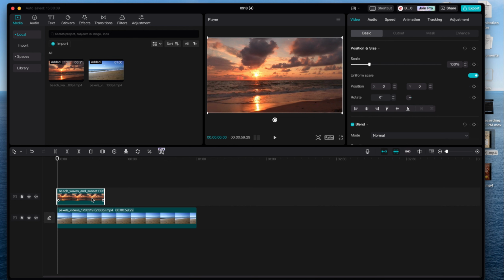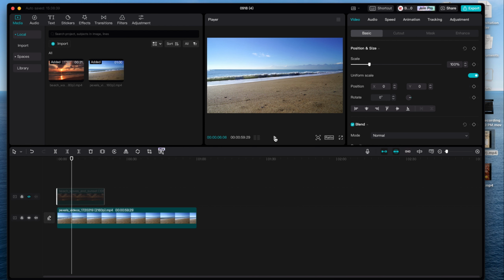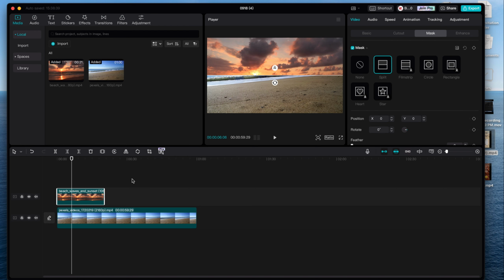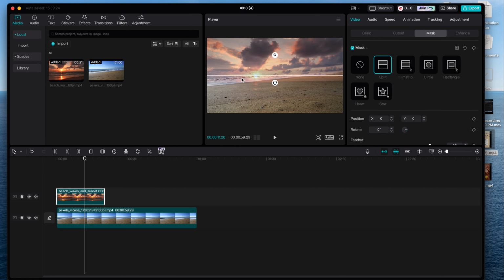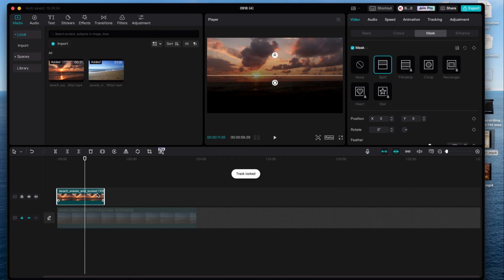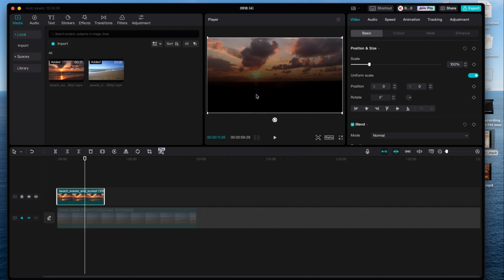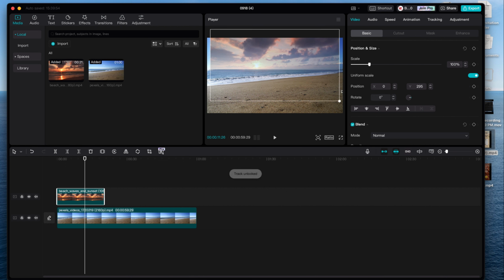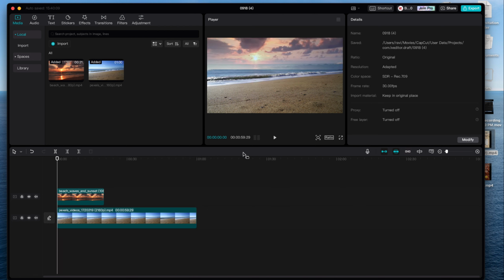Remove Replace Remove Sky | Mask Advance Feature Cap Cut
Download cap-cut free :-